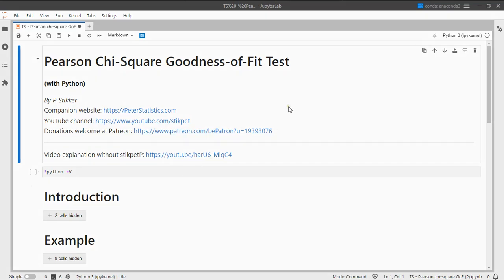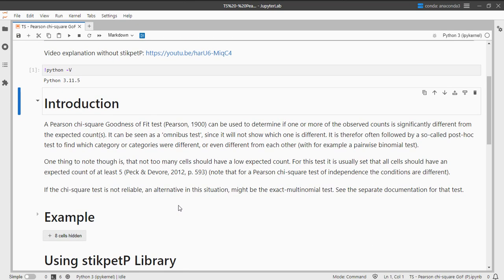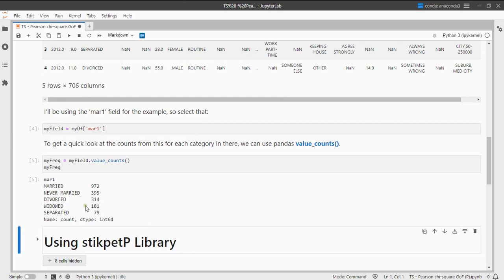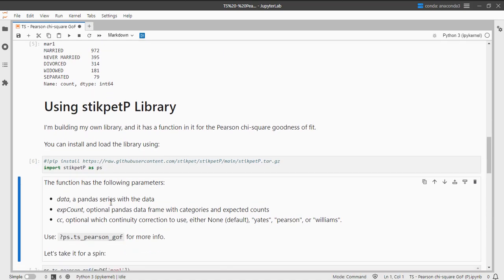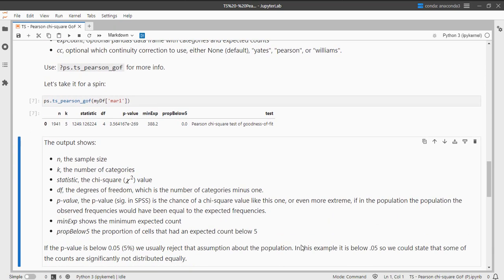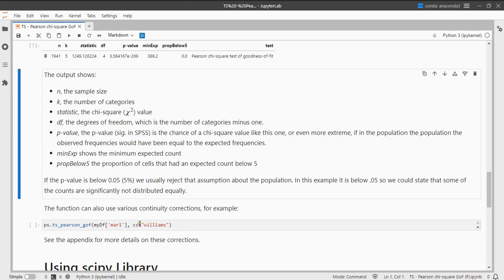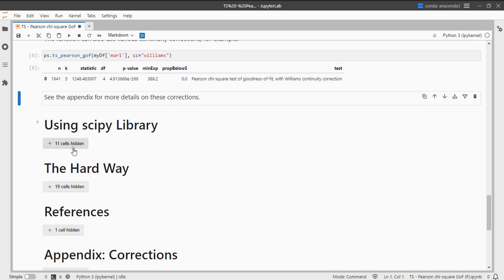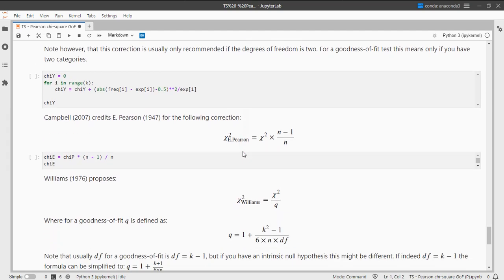Python - Pearson chi square Goodness-of-Fit Test with stikpetP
Instructional video on performing a Pearson Chi-Square Goodness-of-Fit Test with Python and the stikpetP library.